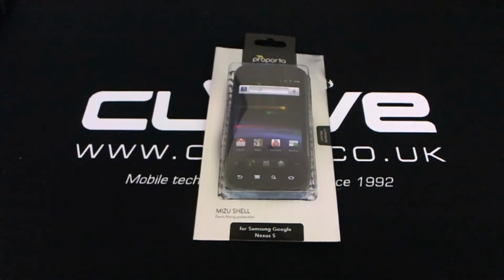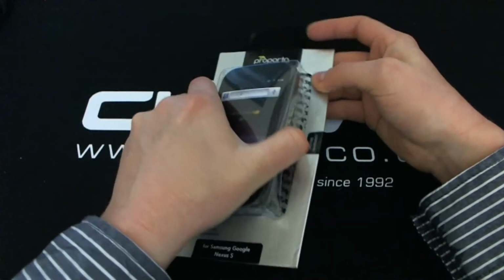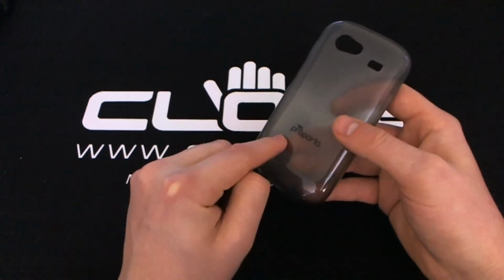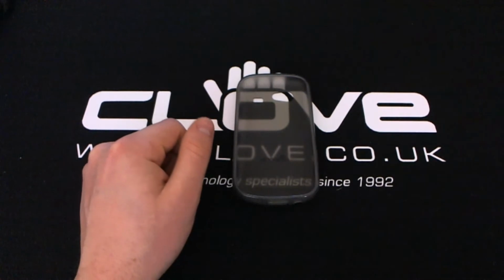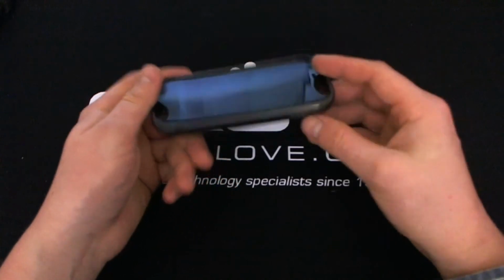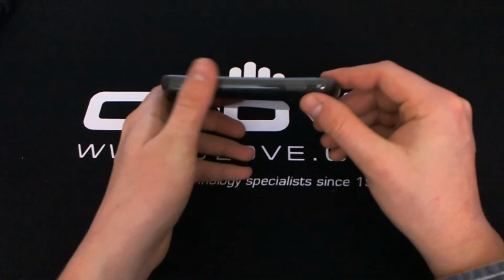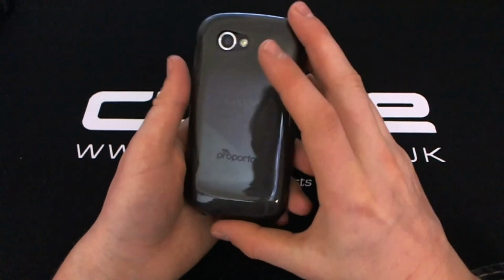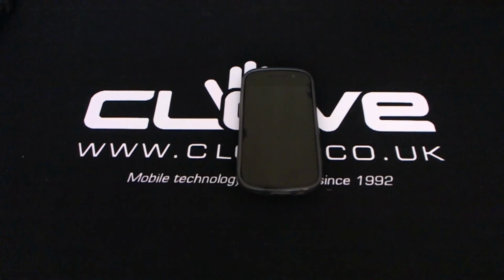Proporta Mizu Shell Unbox & Demonstration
An unboxing of the Proporta MIzu shell available for a range of smartphones

The mizu shell is a thermoplastic case, thicker than silicone but still slightly flexiable that protects the back and sides of your smartphone.

Available too in a range of colours.